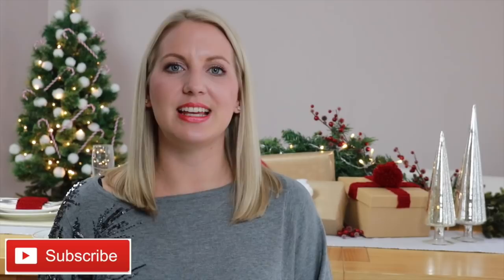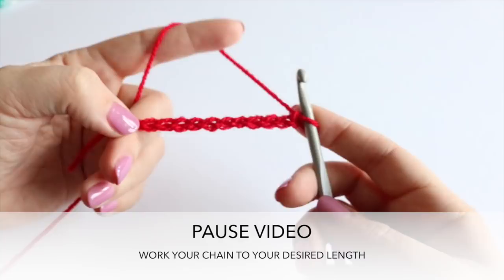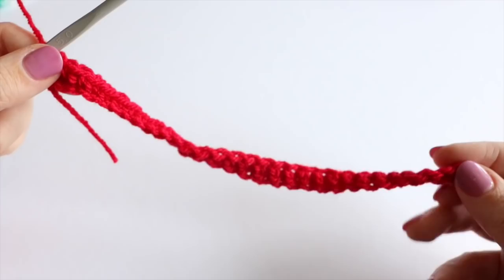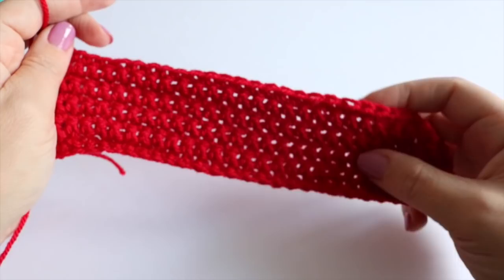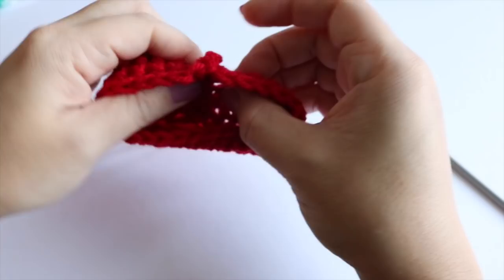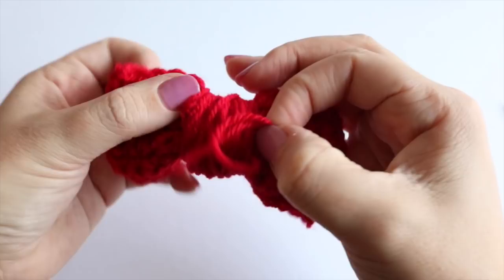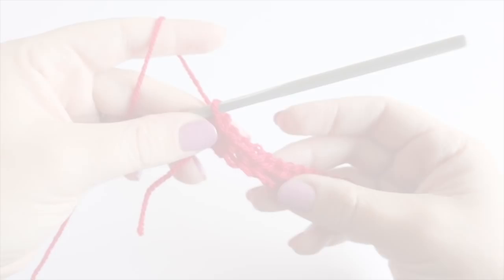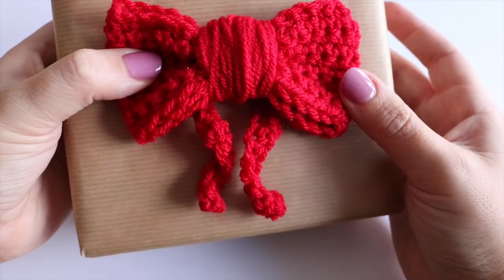CHRISTMAS SERIES: Crochet bow | Bella Coco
TIME STAMPS:-
Intro                             00:00
Slipknot & chain        00:57
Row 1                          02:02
Row 2 +                       03:14
Joining together        04:36
Making bow               05:28
Sewing in ends          06:45
TASSELS
Slipknot & chain        07:45
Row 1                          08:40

FAQ's